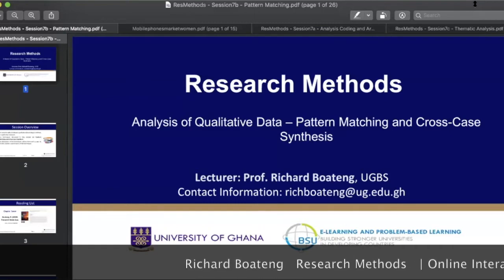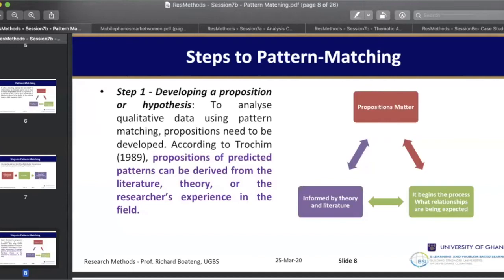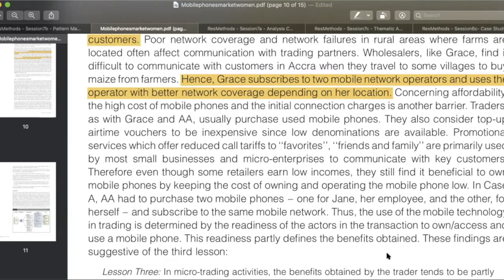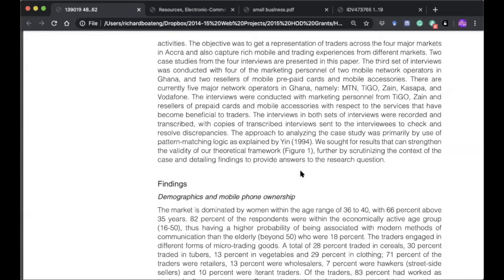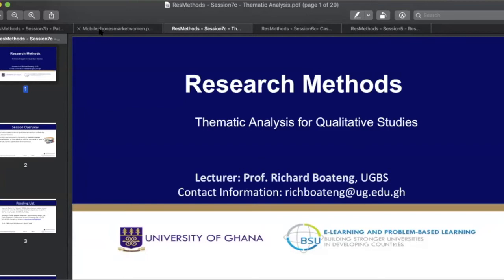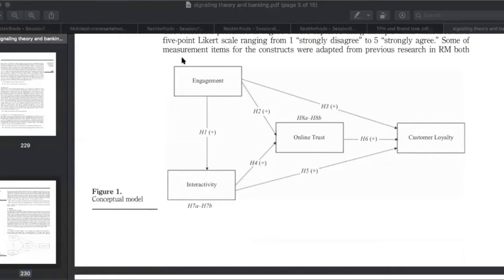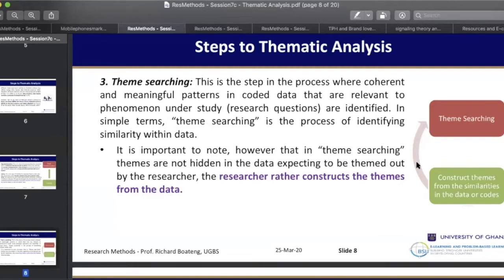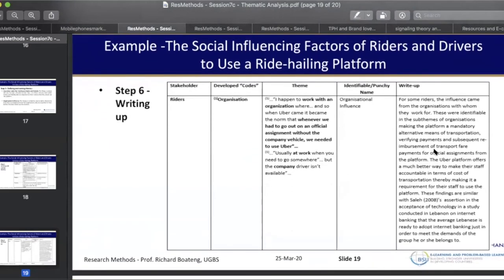RB Research Methods S7b - Qualitative Data Analysis (Part 2)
Prof. Richard Boateng teaches on qualitative data analysis (part 2) - pattern-matching and cross-case synthesis.  The teaching is based on the book, Research Made Easy